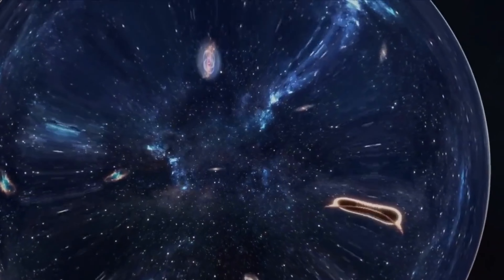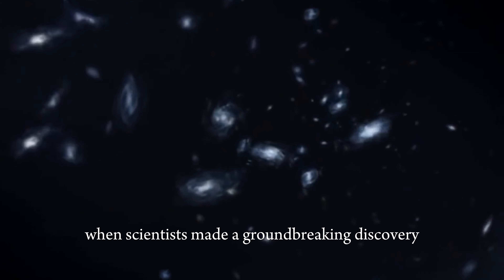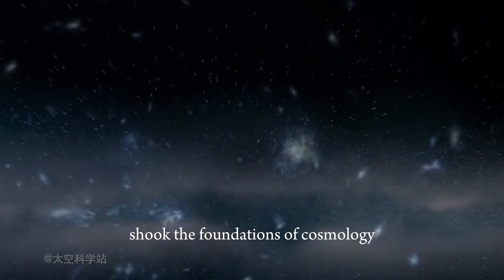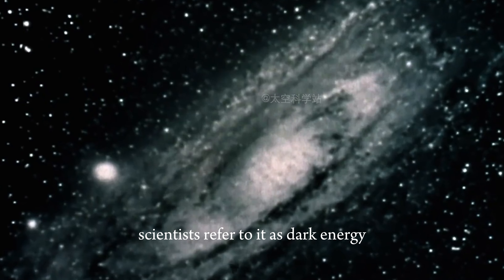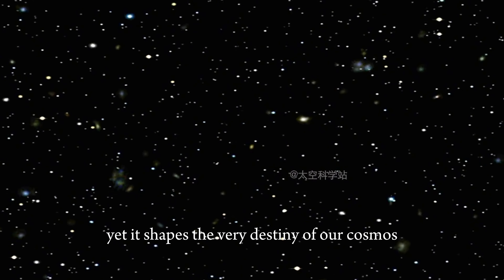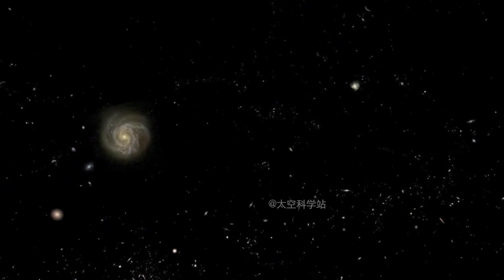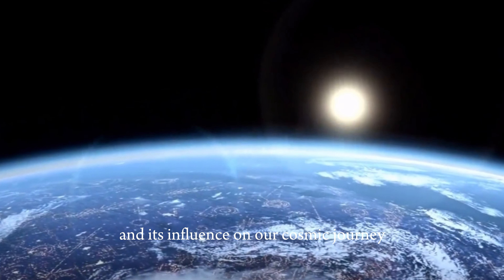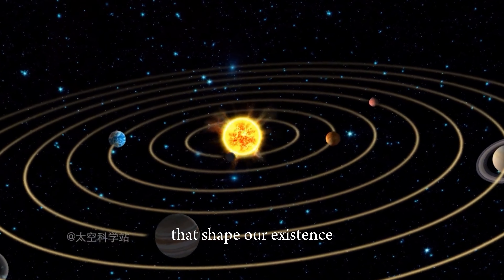The Enigma Of The Cosmos | Funfactopia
The Cosmic Enigma | Funfactopia

Welcome to our cosmic journey! Today, we delve into the mysteries of the universe and explore one of its mind-boggling phenomena. Brace yourself as we uncover the captivating story of the expanding universe.